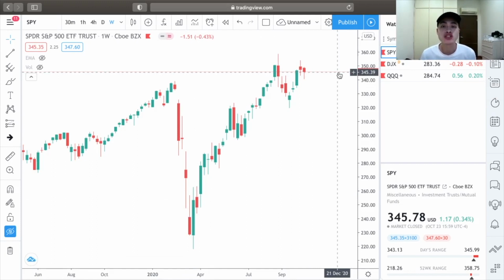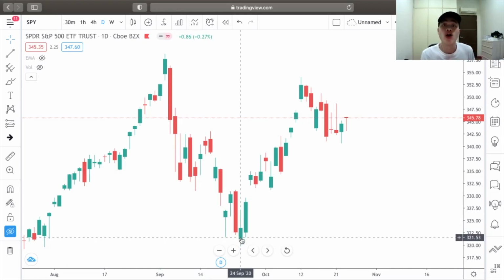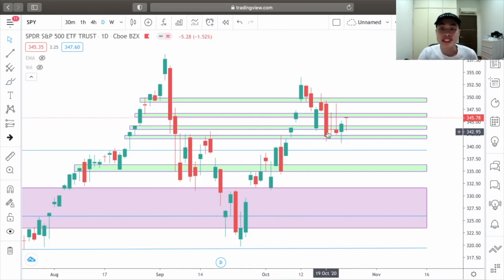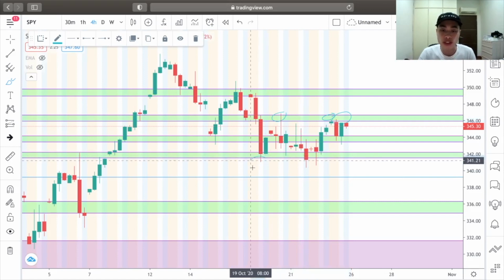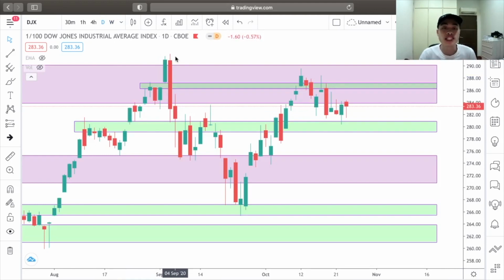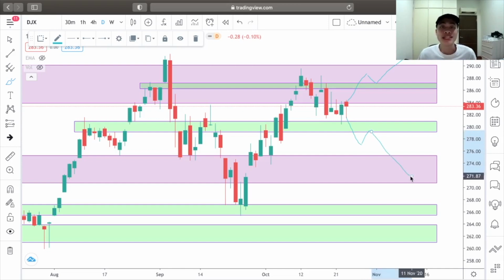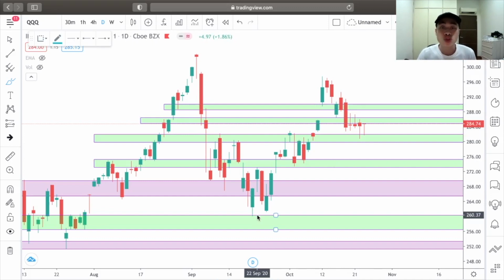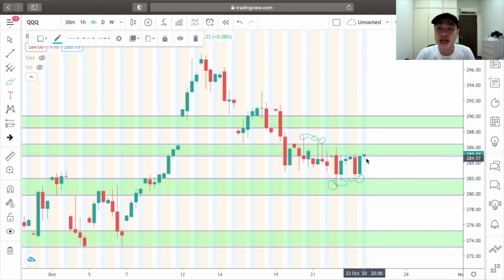US Stock Market Technical Analysis S&P 500, Dow Jones, Nasdaq | October 2020 – Episode 8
In this week’s US stock market technical analysis Episode 8, we'll take a look at October 2020 stock market technical analysis where I share my S&P 500 technical analysis, Dow Jones technical analysis and Nasdaq technical analysis.

The S&P 500, Dow Jones and the Nasdaq are the must-follow indices in the US stock market.

TIMESTAMPS:
0:00 Intro
0:51 S&P 500 Technical Analysis
4:45 Dow Jones Technical Analysis
7:09 Nasdaq Technical Analysis

This video is about US Stock Market Technical Analysis (S&P 500, Dow Jones, Nasdaq) | October 2020 - Episode 8